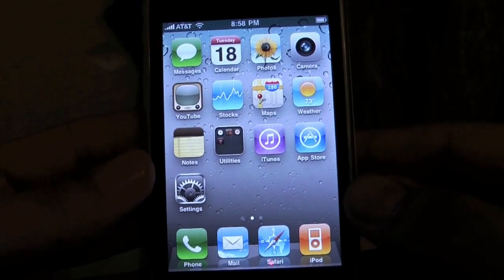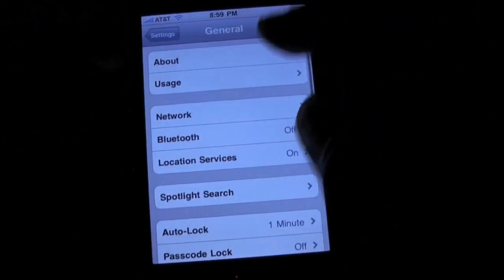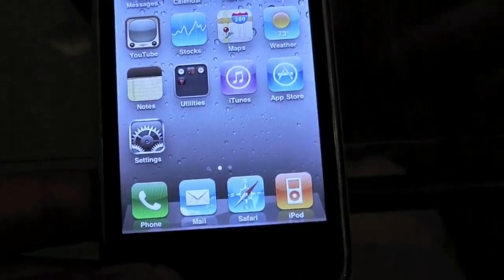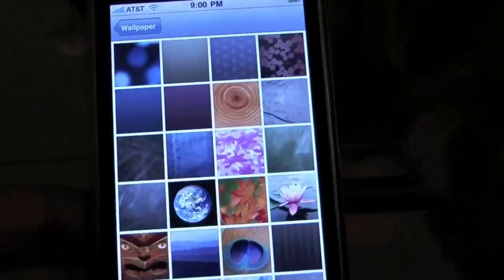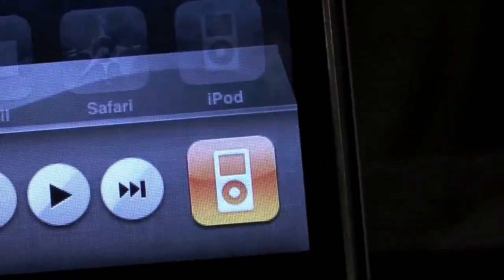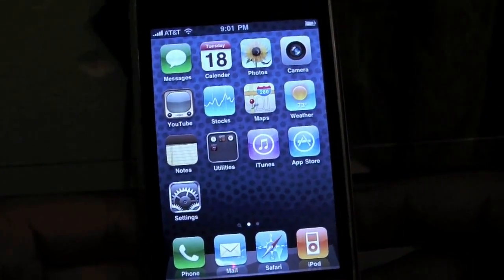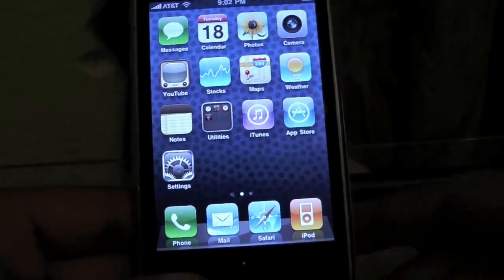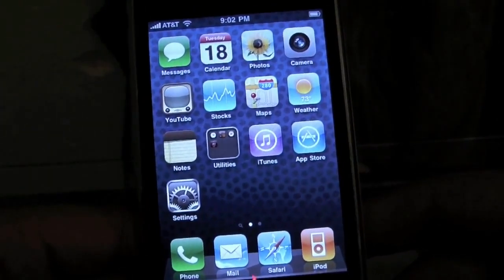iPhone OS 4.0 Beta 4 - First Look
This is an overview of the latest iPhone OS 4.0 beta (beta 4, build 8A274b) that highlights a few changes from previous builds.